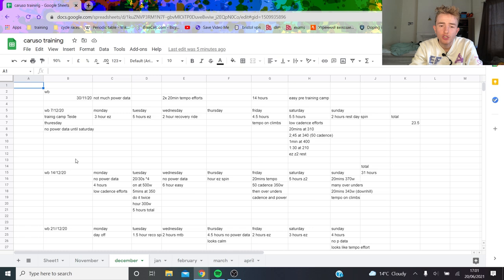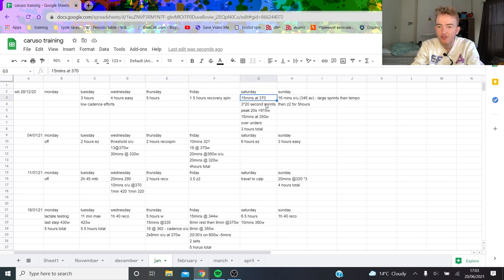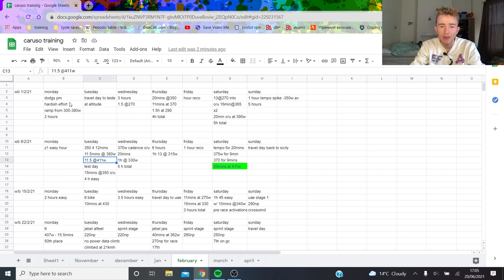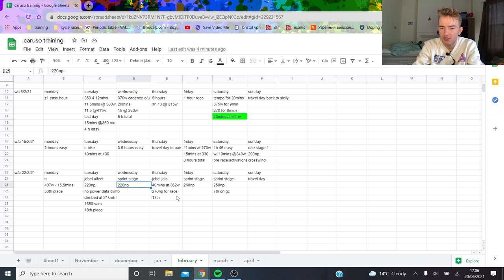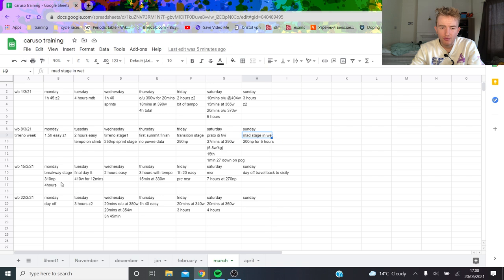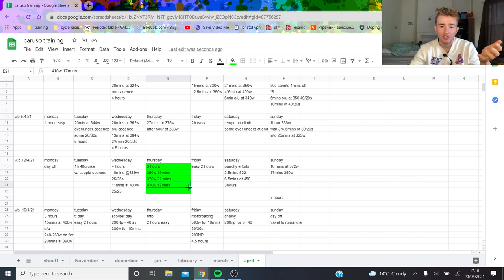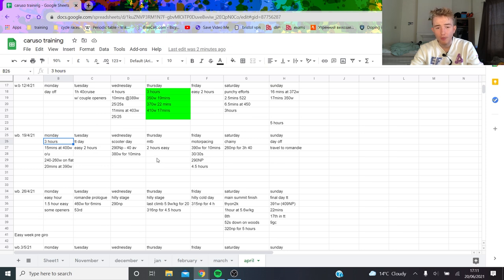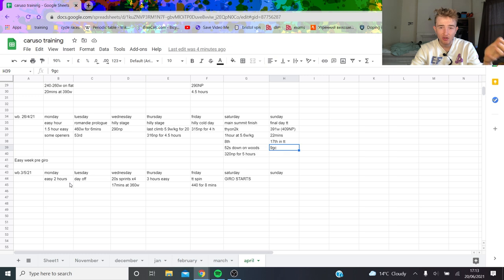Caruso's Training to Podium the GIRO 2021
I go through Damiano Caruso s training by looking at his strava and analysing each month on what efforts and hours Caruso does so that he could finish on the podium of the giro 2021 podium.